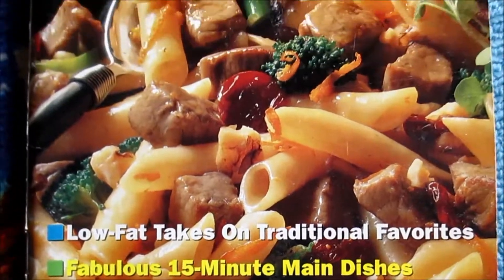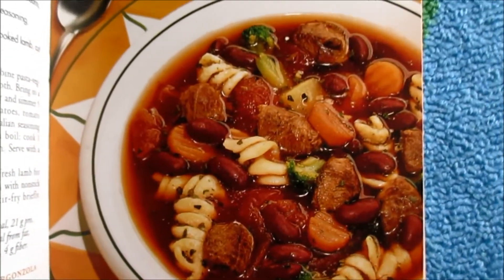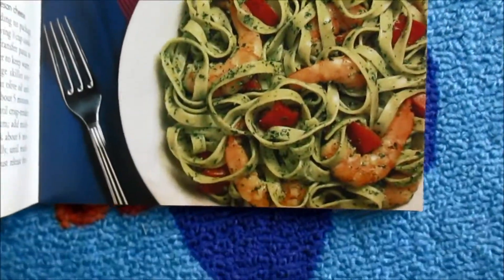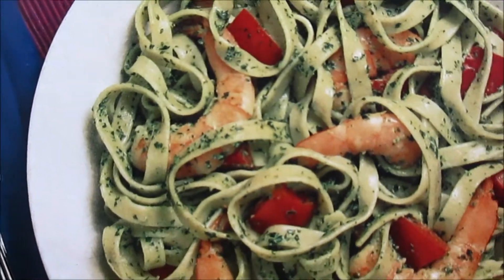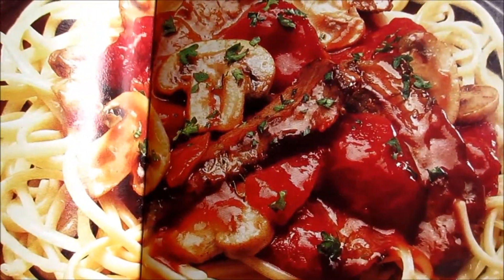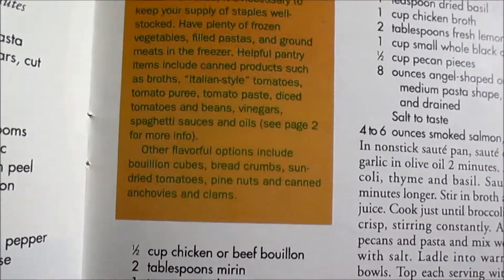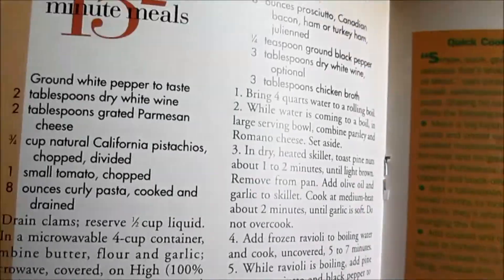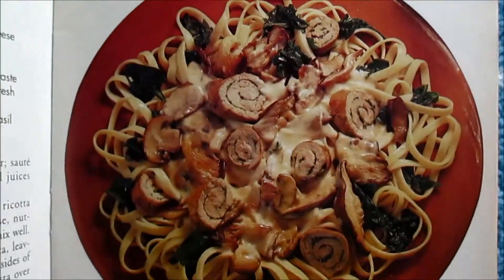Italian Night under the Kiwi Fruit Tree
Pasta is one of the most versatile, convenient and economical foods available. There are over 150 different varieties of pasta. Kneading is essential to develop and strengthen the gluten. The dough starts out sticky and becomes smoother and elastic as it is kneaded. Pizza basics. A thin or thick golden crust topped with fresh ingredients bursting with flavor is a true classic.

With the use of vegetables, reduced-fat cheeses and a little creativity, you can make your own delicious pizza easily without all the fat. The secret to a fabulous pizza is a tasty crust.